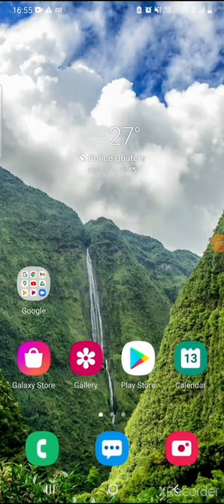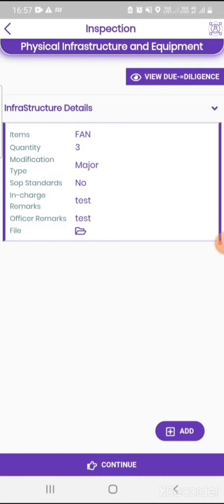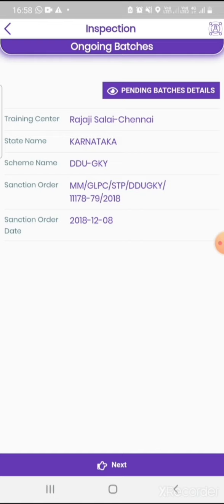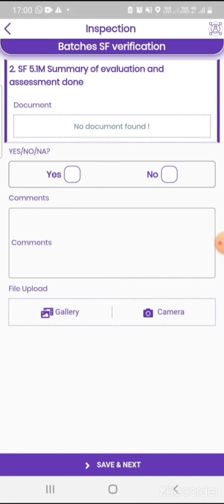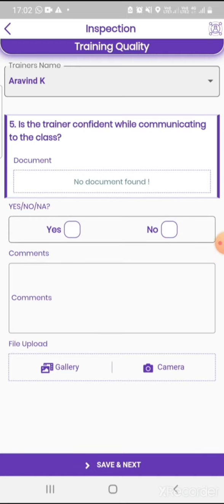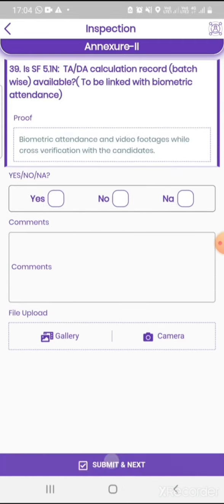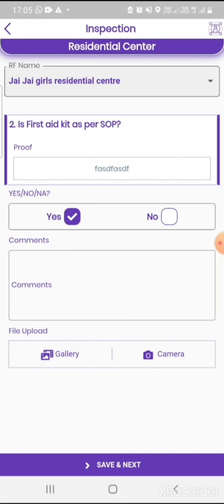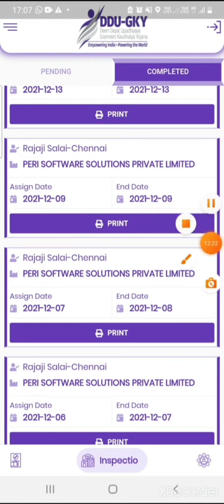KaushalBharat Mobile App Inspection Demo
The Ministry of Rural Development (MoRD) announced the Deen Dayal Upadhyaya Grameen
Kaushalya Yojana (DDU-GKY) Antyodaya Diwas, on 25th September 2014. DDU-GKY is a
part of the National Rural Livelihood Mission (NRLM), tasked with the dual objectives of adding
diversity to the incomes of rural poor families and cater to the career aspirations of rural youth.

‘Kaushal Bharat’ – ERP System for DDUGKY is an online process management software
to capture the data/information related to the projects by following the process prescribed in DDUGKY SOP and guidelines.

This video show flow of the inspection module.
# How can start Inspection of particular Training Center.
# How to give a response to all questions of every module.
# How to upload pictures or files.
# How to allow GPS location.
# How to submit final Inspection.